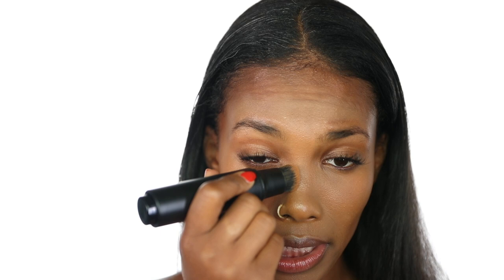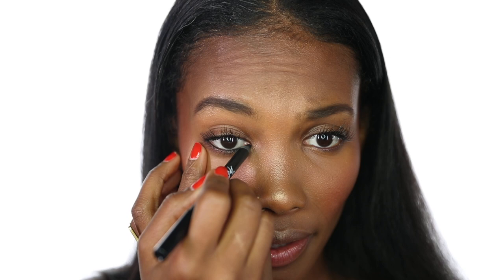Melissa Butler of The Lip Bar x Fast Face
Our Founder & CEO, Mel B shows us her Fast Face!